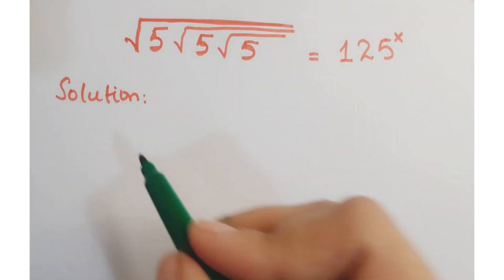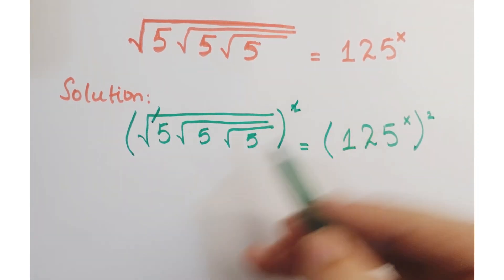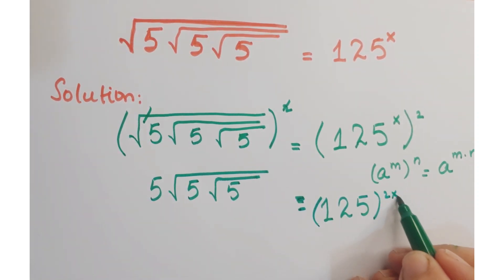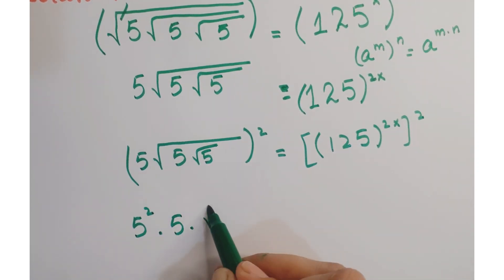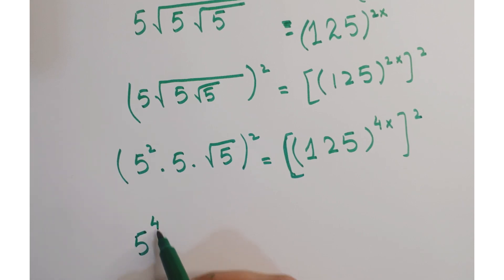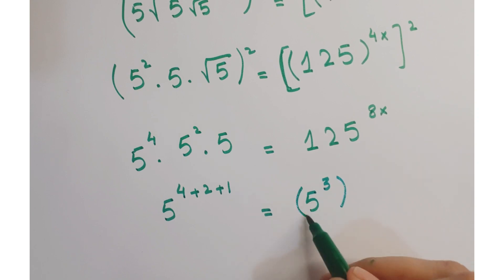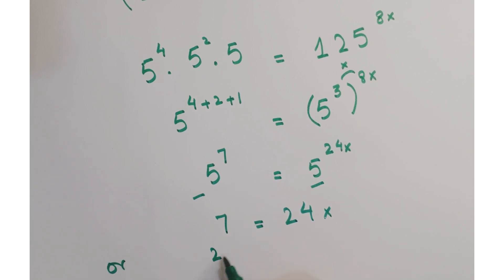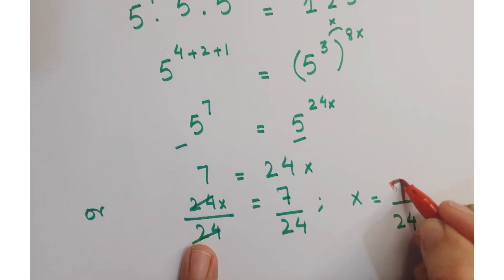Math olympiad question| square root question| a radical question |how to solve root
Square root questions
Squareroot problems
Squareroot questions for competitive exams
squareroot questions ssc cgl
Squareroot questions and answers
Squareroot questions by sahil sir
Squareroot questions tricks
Under root problems
help for under root wale sawal
squareroot ke sawal
underroot ke sawal
squareroot ke sawal kaise kren
Underroot questions tricks
Under root questions for class 10
Under root questions for class 9
how to solve root
how to solve roots
roots kaise solve kren
Solve under root questions
How to solve under root questions
Multiple under root questions
Maths under root questions
Under root type questiions
Simplify square root problems in tamil
Simplifying square root problems in adda247 Free radical questions
Radical living questions
radical questions tricks
radical expressions

Olympiad math radical questions
24 radical questions
Underroot questions for sbi po
operations on square roots
Composition of functions with square roots
square root examples with solutions

Number theory
Bulgarian maths olympiad
Canada maths olympiad
Lexumberg maths olympiad
Maths Olympiad exam
Maths Olympiad preparation